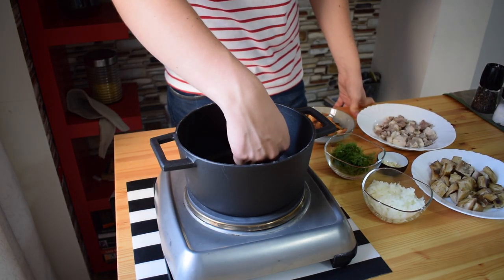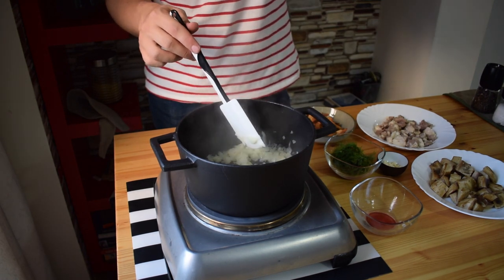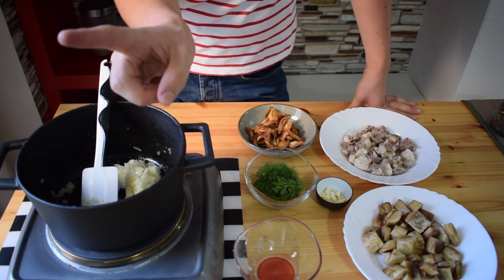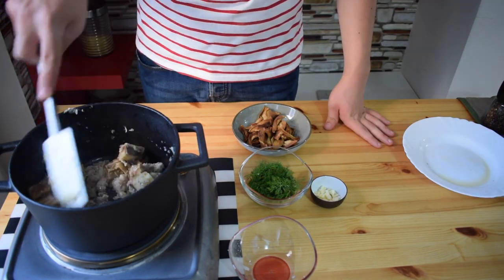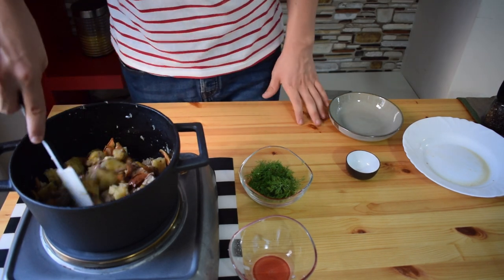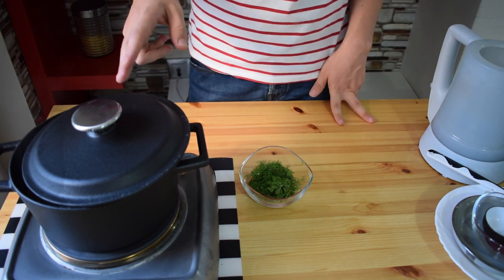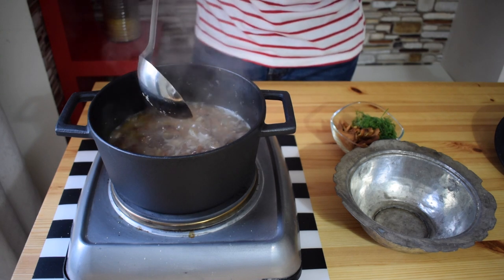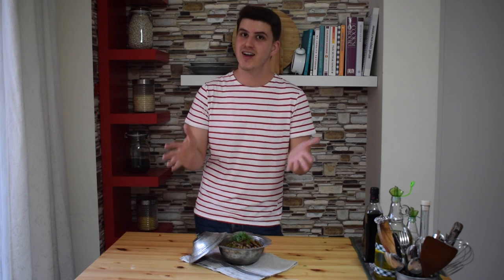How to Make Artichoke with Brisket and Dry Pears at Home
This is a very medeterrenian and very rustic recipe that you can enjoy when it is still the season of artichokes. It is easy to be prepared and to finished :)

Here are the ingredients:
4 artichokes
1 onion
Half a cup of dry pears
250 g lamb brisket
1 clove garlic
1 tbsp olive oil
Half a bunch of dill
Salt
Pepper